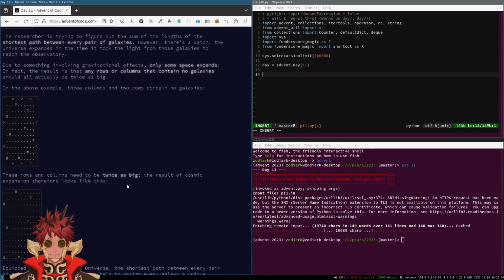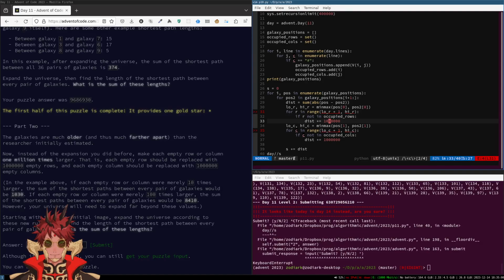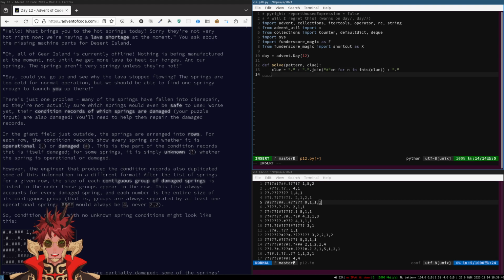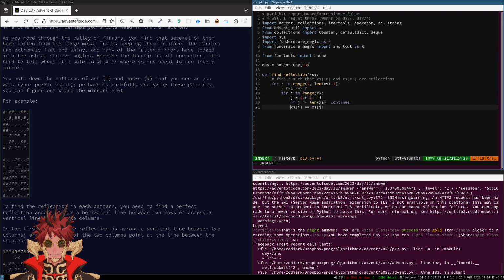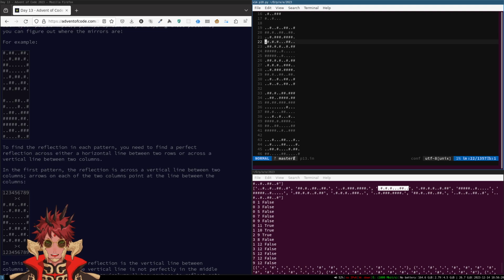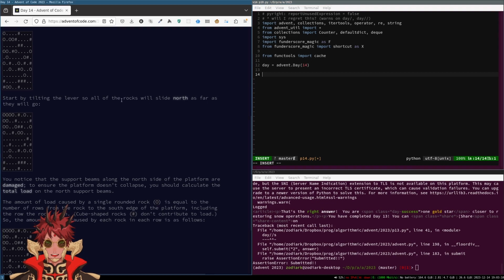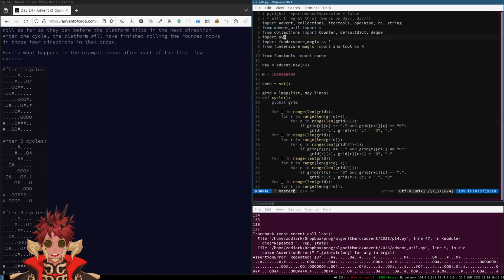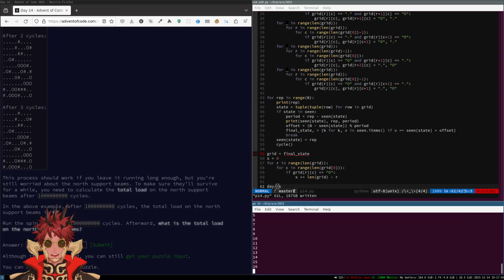advent of code 2023 day 11–14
that's so sad! i guess we have to debug